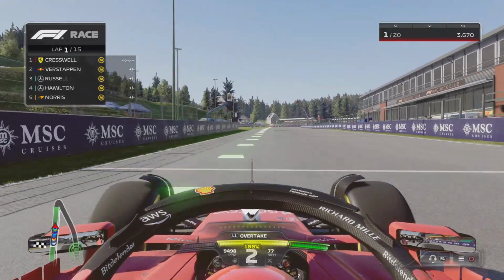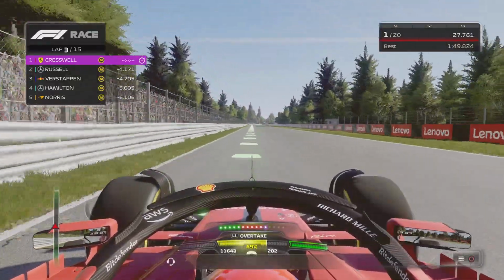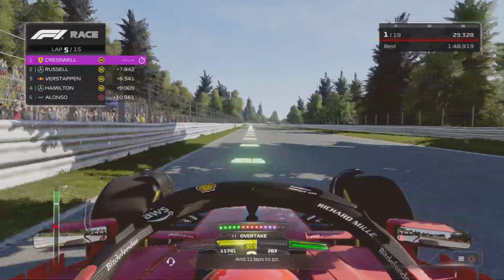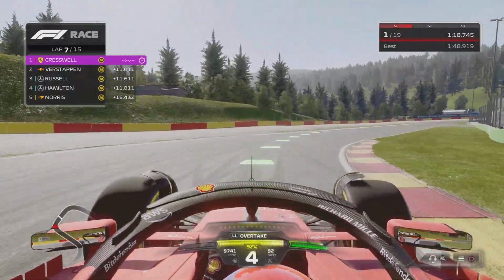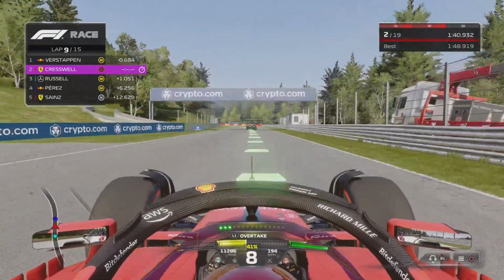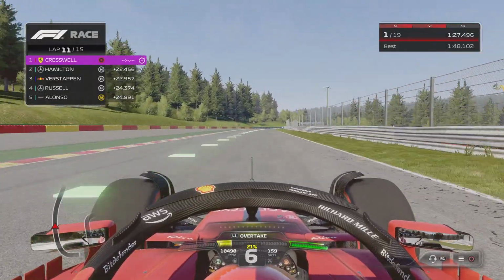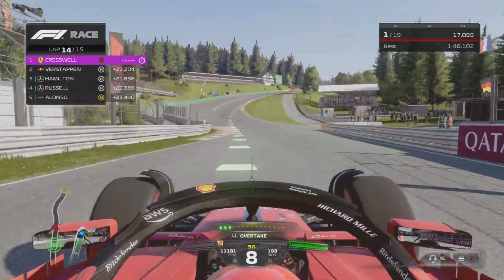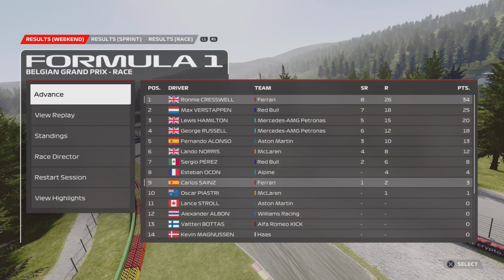F1 23 Belgium Grand Prix | 20 SECOND LEAD!!?!?!?!?!